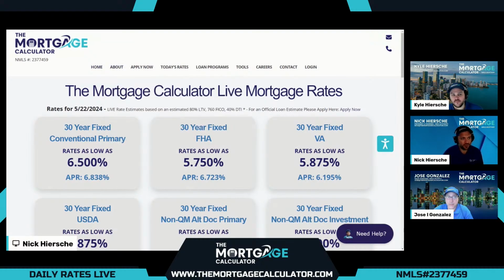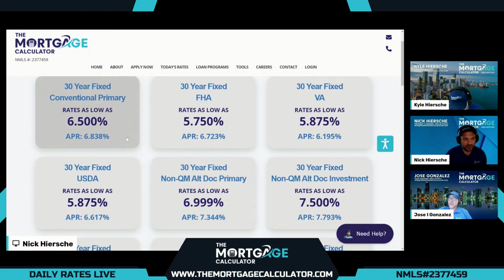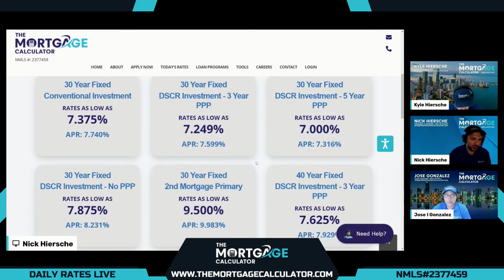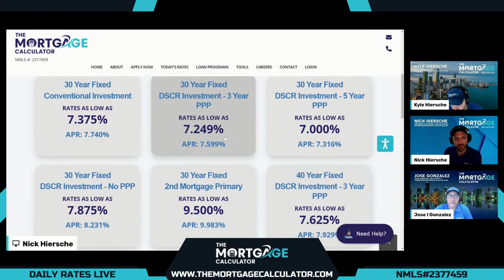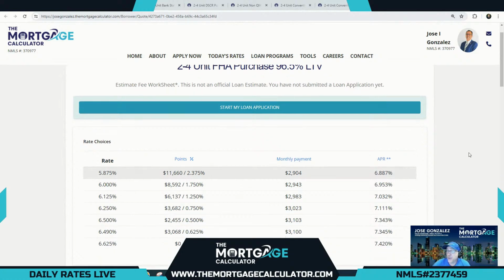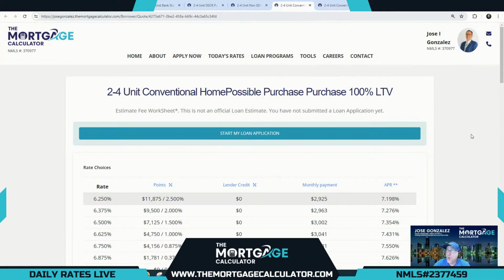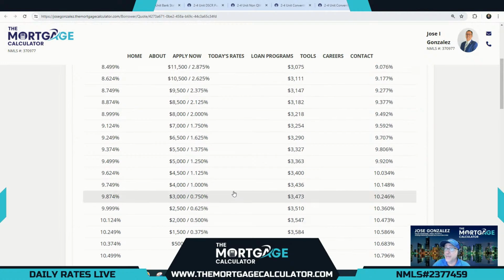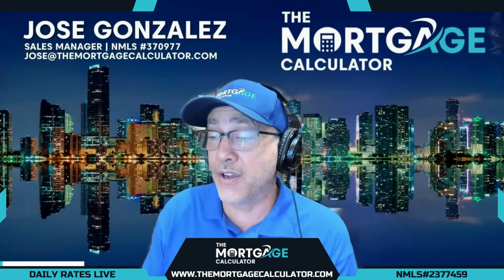Daily Mortgage Rates LIVE - 05/22/2024 - 2-4 Unit Property Loans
Welcome to another insightful episode of Daily Mortgage Rates Live! In this episode, we dive into the world of 2-4 unit property loans, a versatile and increasingly popular financing option for both investors and homebuyers. Our hosts breaks down everything you need to know about securing loans for duplexes, triplexes, and fourplexes.

Tune in as we discuss the unique advantages of 2-4 unit properties, from generating rental income to multi-generational living solutions. We’ll explore the various loan types available, including conventional, FHA, and VA loans, and highlight the key requirements and benefits of each.

Whether you're a seasoned investor looking to expand your portfolio or a first-time buyer interested in living in one unit while renting out the others, this episode provides valuable insights to help you navigate the lending process. Join us for expert tips, current mortgage rate trends, and actionable advice to make the most of your property investment.

Don't miss out on this comprehensive guide to financing multi-unit properties—perfect for anyone looking to leverage their real estate opportunities.